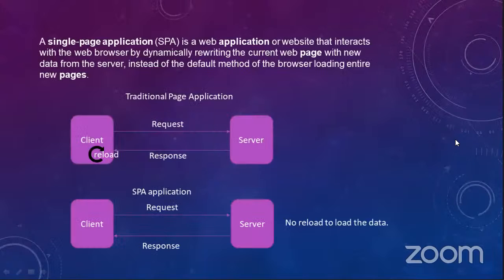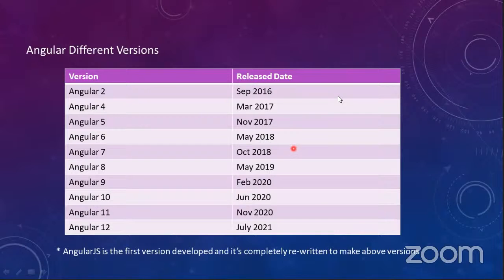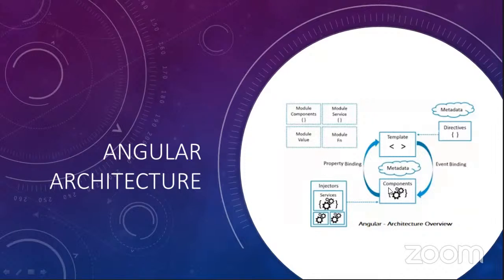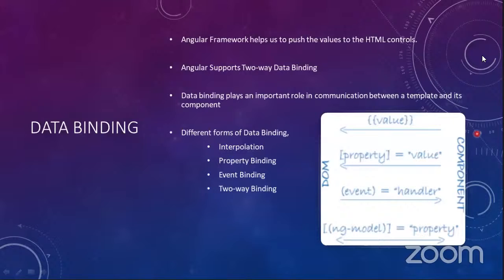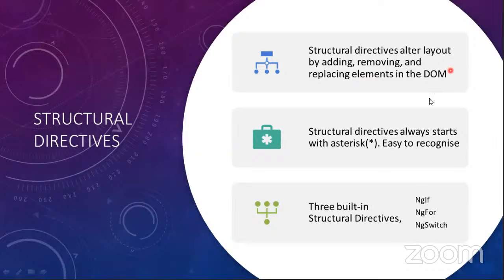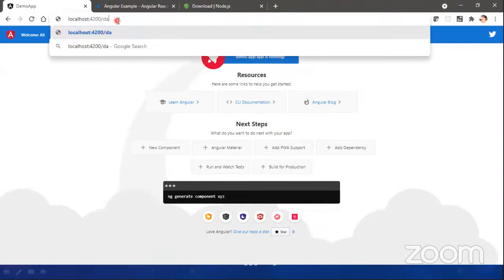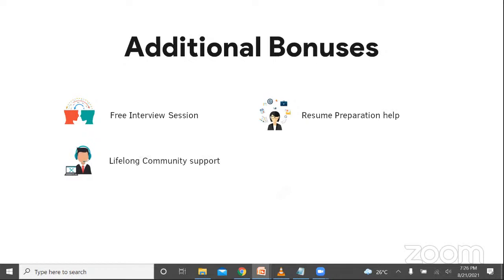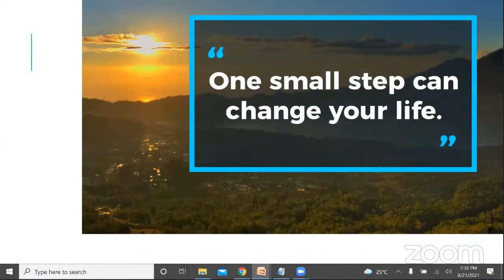Angular Masterclass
Greetings!

📲Mobile:
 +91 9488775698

🌐🌐🌐  IT 🖥️ Courses 🌐🌐🌐

 1. RPA (Robotic Process Automation)
  c. UiPath
 2. Cloud Computing
 3. Artificial Intelligence
  a. Python
 4. Full Stack Developer
 5. Java Full Back End Developer Course
  a. Java & Maven.
  b. Hibernate
  c. Microservices
  d. Spring  & Spring boot
 6. ERP Tools
  a. SAP
   i. MM, SD, PP, ABAP, HANA,FICO, WM Modules
  b. PeopleSoft
 7. Database
  a. SQL
  b. SQLDBA
  c. Oracle & Mongo
 8. Automation Testing
 9. CRM Tools
 10. Data Visualization
  a. Microsoft Power BI
  b. Tableau
 11. ETL Tools
 12. Programming Languages
  d. Perl
  e. Python
 13. Business Analyst
 14. Project Management
  a. PMP
 15. Android App Development.
 16. Docker & Kubernetes
 17. Devops
 18. Cyber Security
 19. RedHat / Linux Administration
 20. HTML, CSS, jQuery, JS bootstrap
 21. Sig Sigma tool
 22. Microsoft Office 365
 23. Pega
 24. Unity Game Design
 25. Excel VBA with Macros
 26. GitHub
 27. Digital Marketing

 1. Interview Success
 2. Public Speaking

➿ELECTRONICS Courses➿

 1. Embedded Systems.
 2. MATLAB
 3. AutoCAD
 4. CCNA